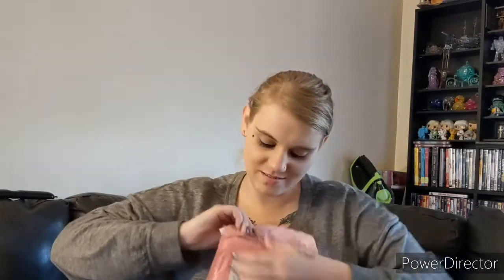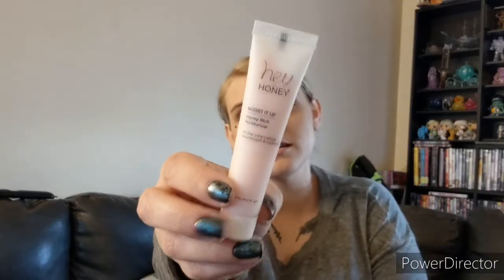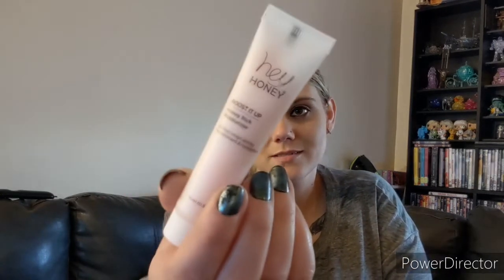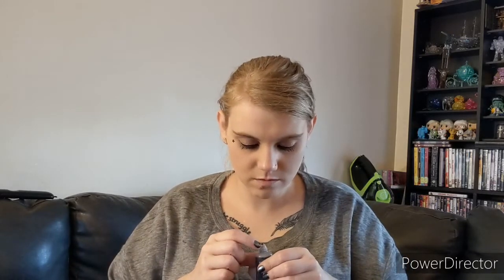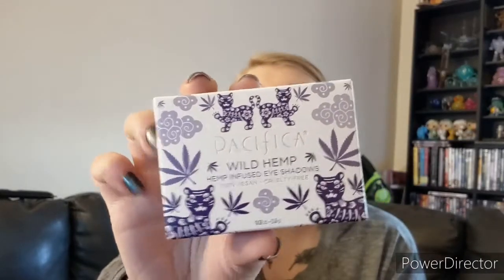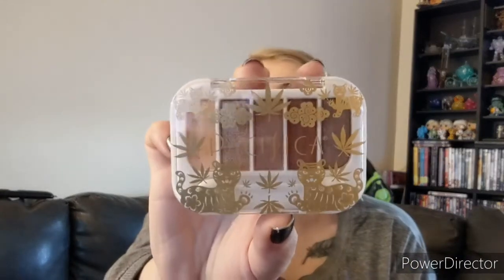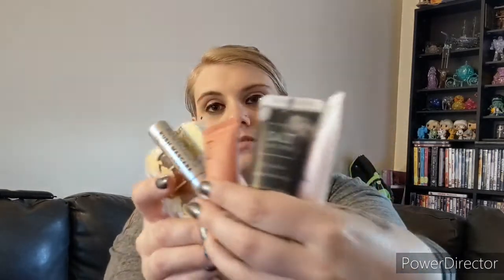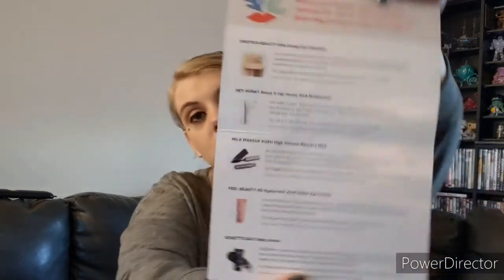Ipsy Opening for April 2021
Ipsy glam bag $12 per month